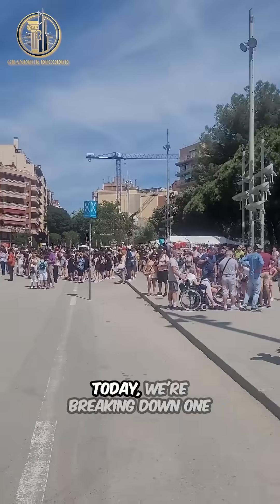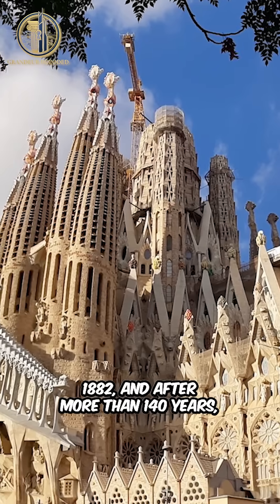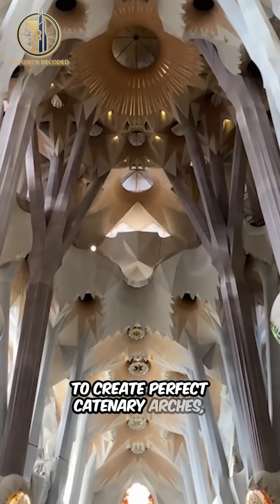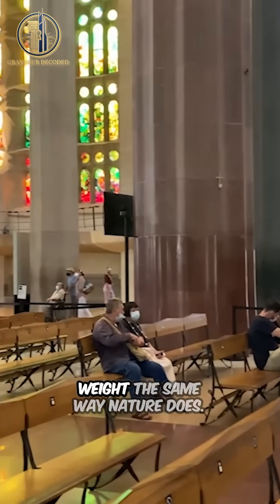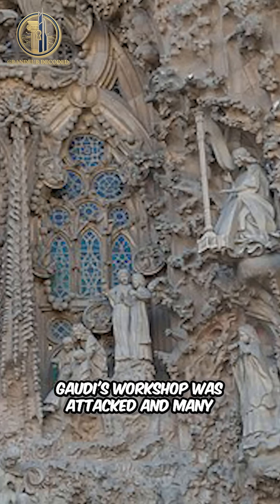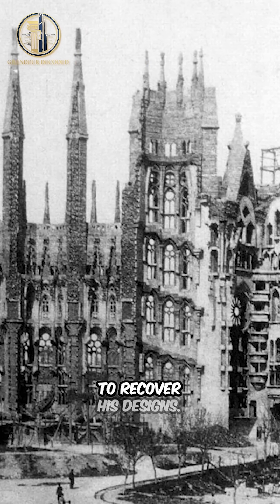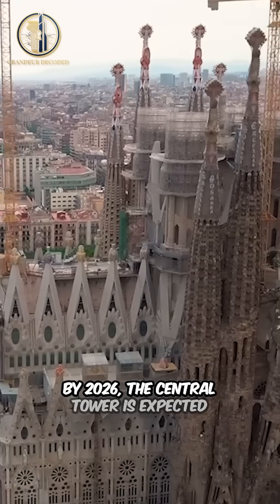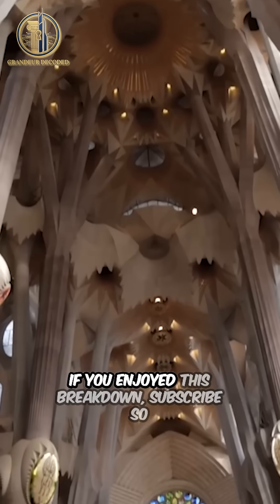Why This Building Took 140 Years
The Sagrada Família has been under construction since 1882, and it’s finally nearing completion. Gaudí’s design survived wars, destroyed models, and 140 years of engineering challenges. Here’s why it took so long and how modern technology is finishing it today.